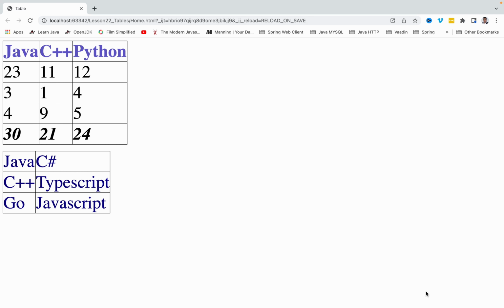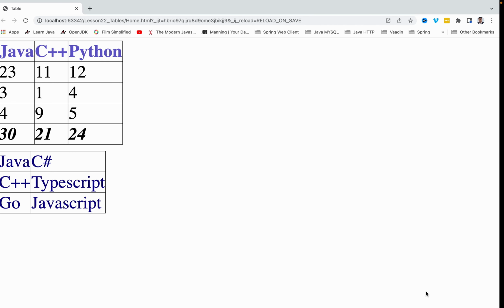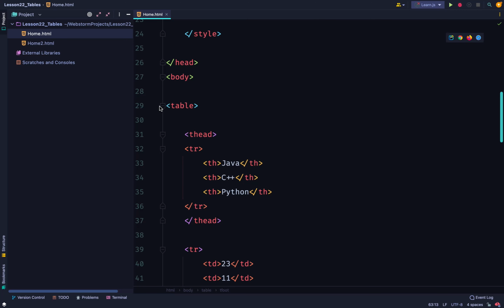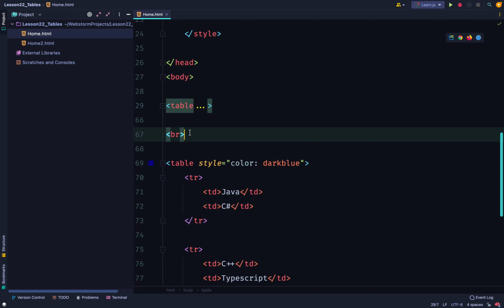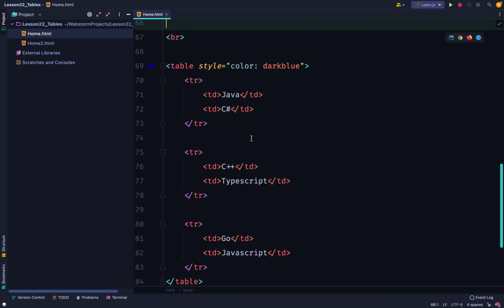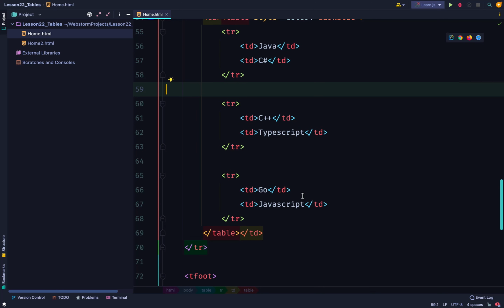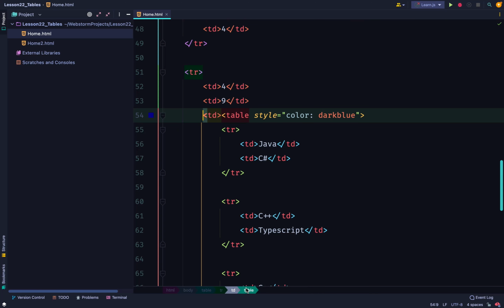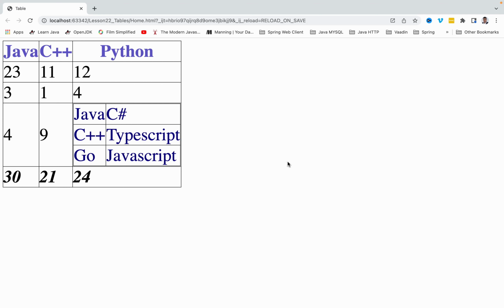#74 Nested Tables - The Web Dev's Toolkit: HTML, CSS, and JavaScript